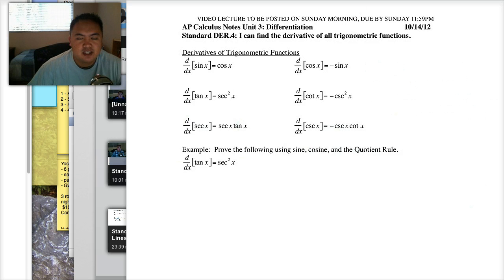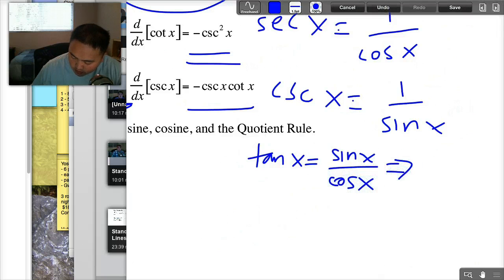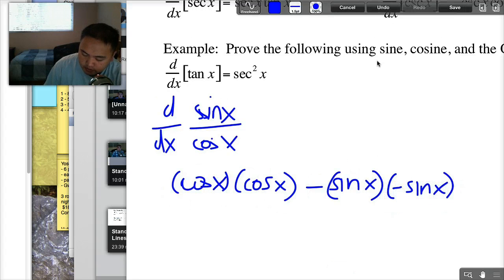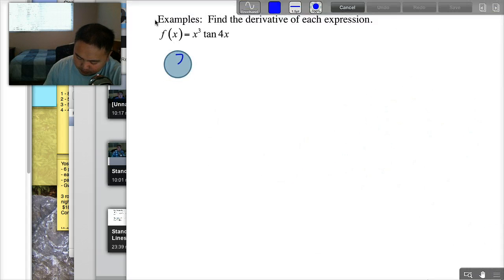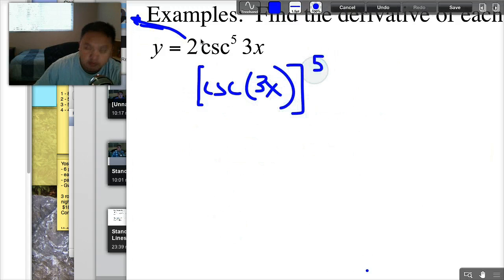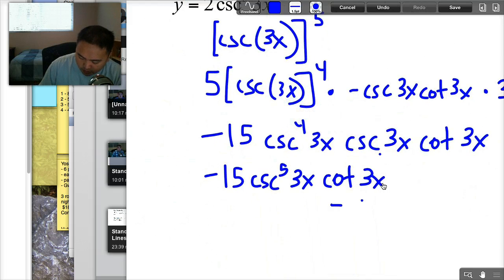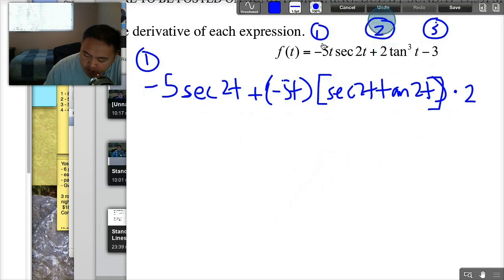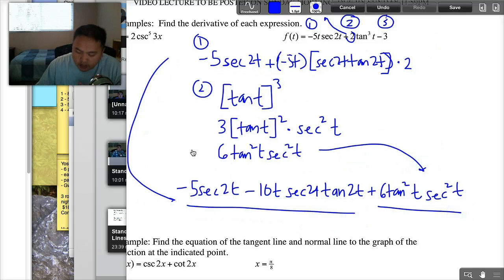DER.4: Derivatives of Trigonometric Functions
This lesson teaches how to find derivatives using the prior rules with trigonometric functions.